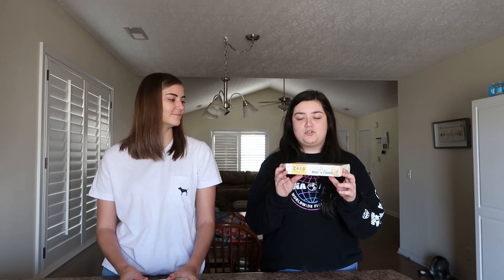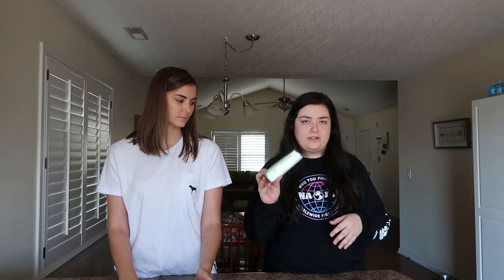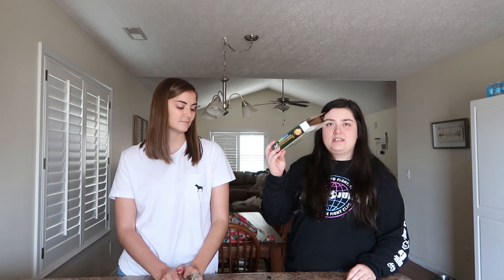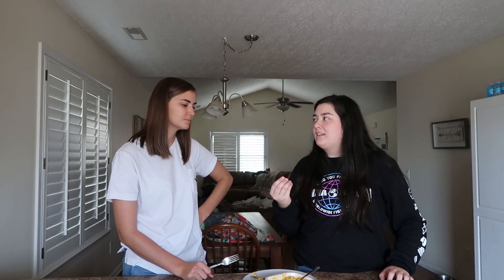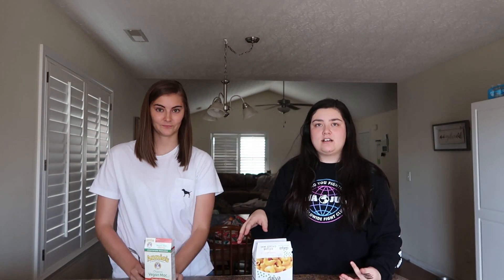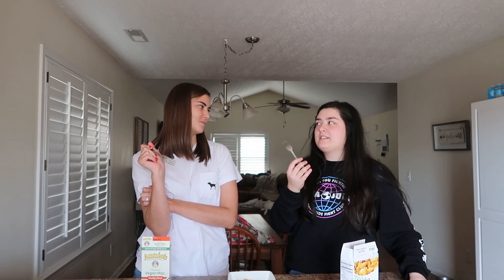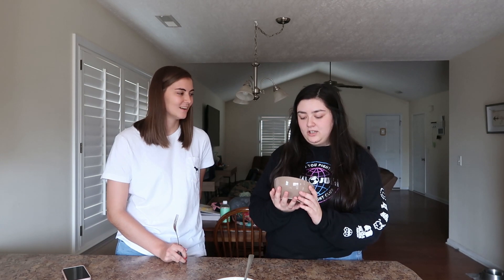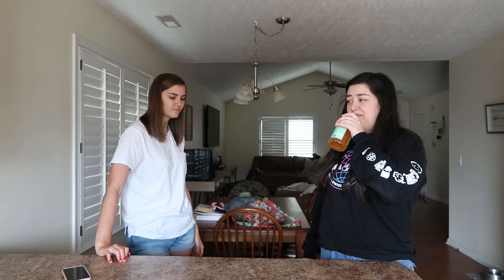Tasting Vegan Mac & Cheese!